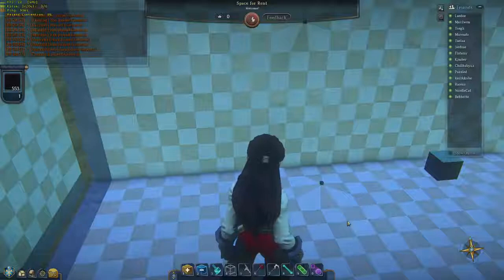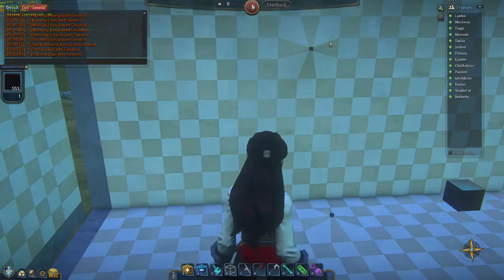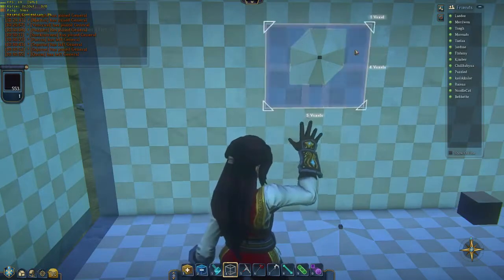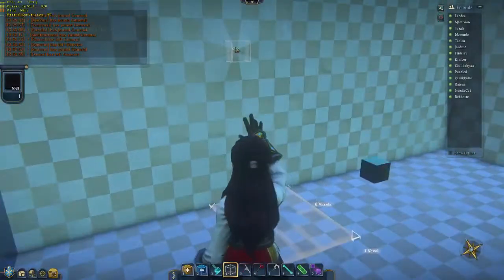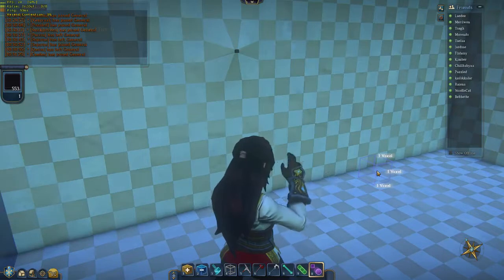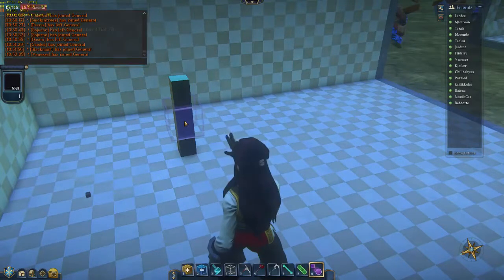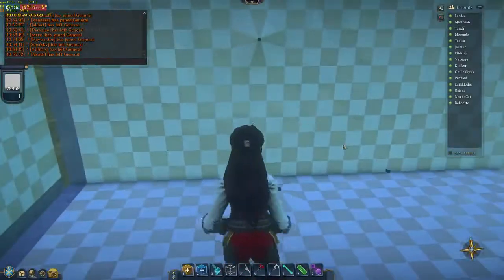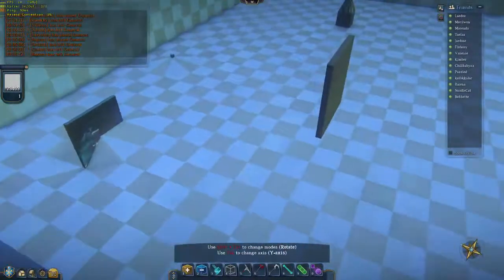Connecting microvoxels to the floor without deforming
Quick and dirty method to connect microvoxels to floor without deforming by making your own shapes!